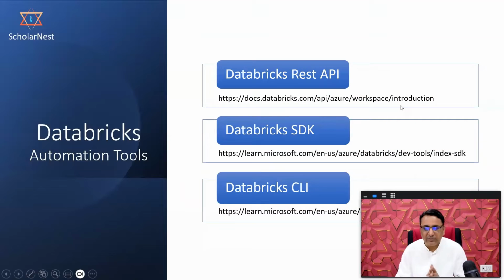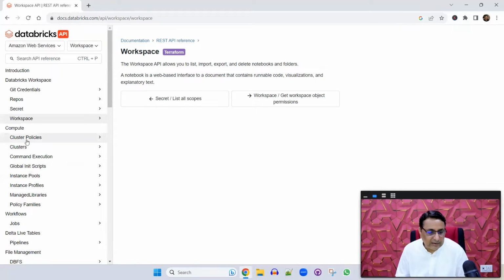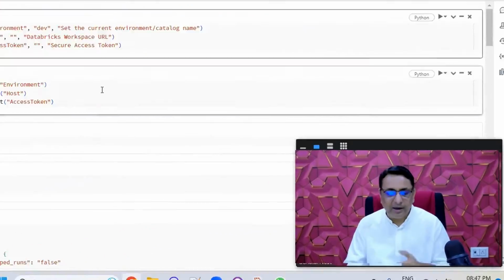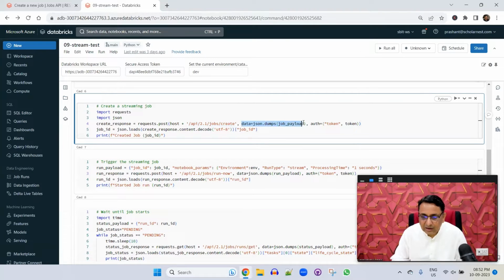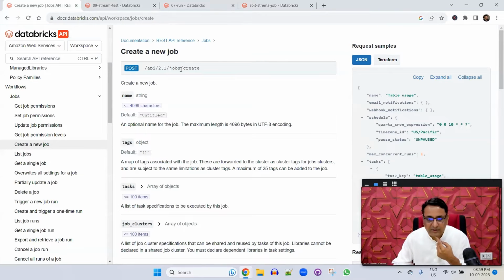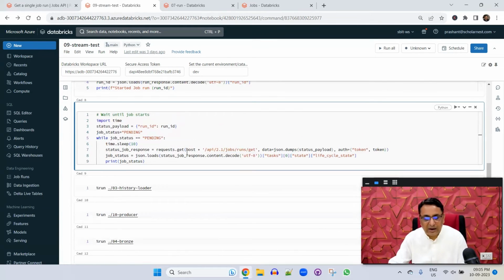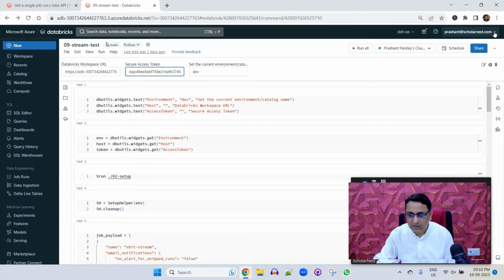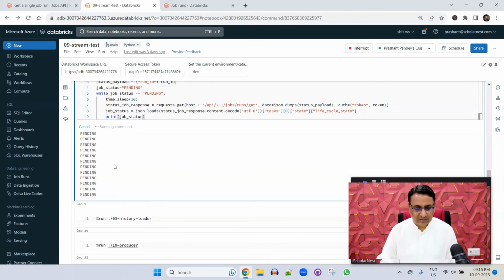Automating Databricks Environment | How to use Databricks Rest API | Databricks Spark Automation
We are also available on Udemy Platform